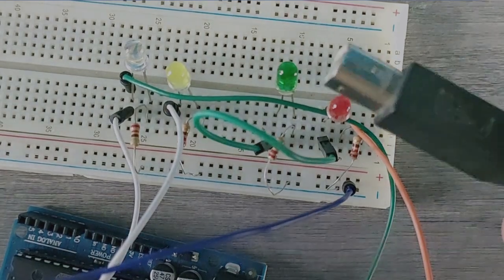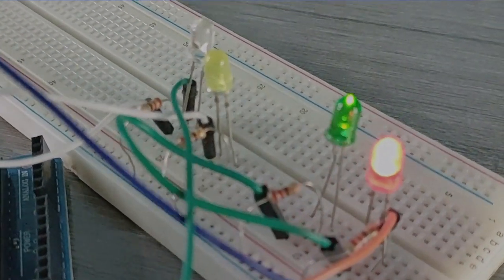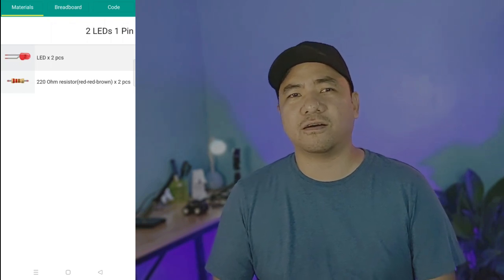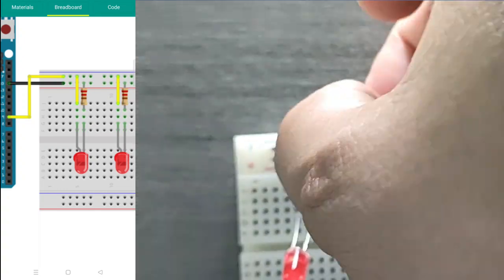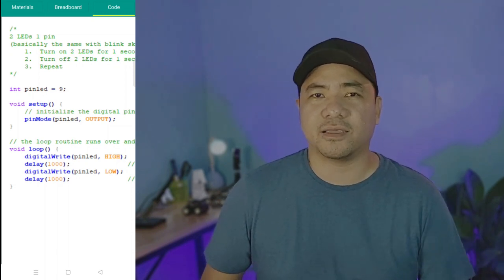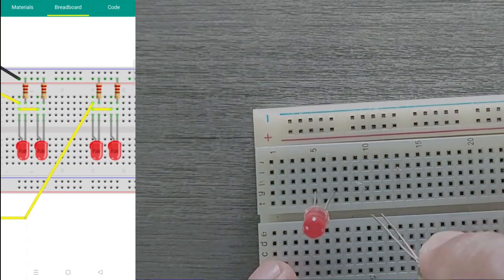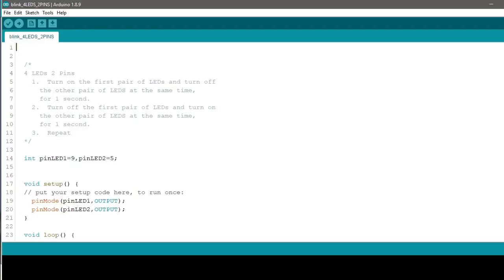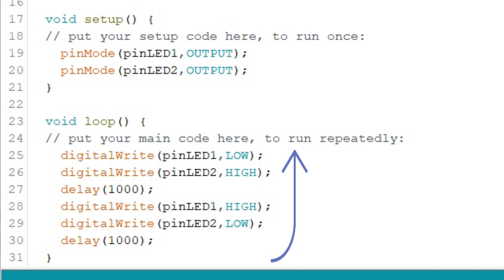2 LEDs 1 Pin, 4 LEDs 2 Pins: Make Your LED Projects Brighter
Most common LEDs require a current rating of about 10 to 30 mA, with 12 to 20 mA being the most common range. The LED current must be less than the maximum permitted for your LED. For standard 5mm diameter LEDs the maximum current is usually 20mA, so 10mA or 15mA are suitable values for many circuits. Since an Arduino digital pin can supply around 40 milliamps of current, we can connect two LEDs in one pin. Three if you really want to stretch it out. Drawing a lot of milliamps in a single digital pin may damage the Arduino board or the electronic component attached to it.